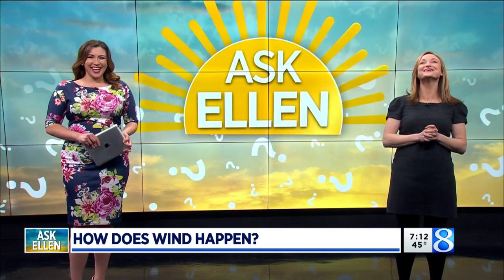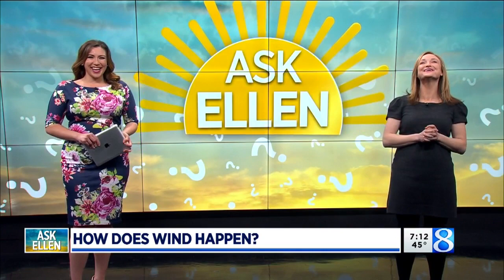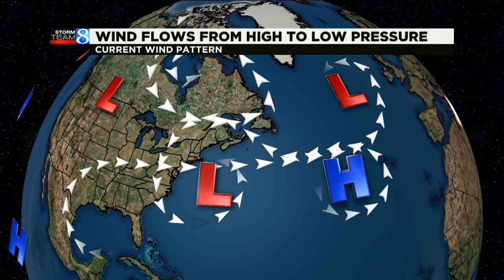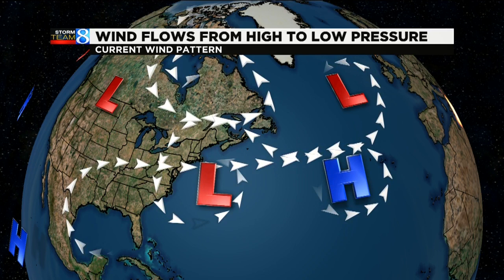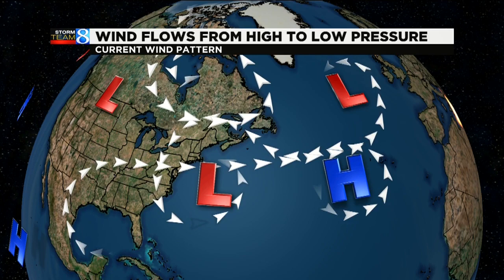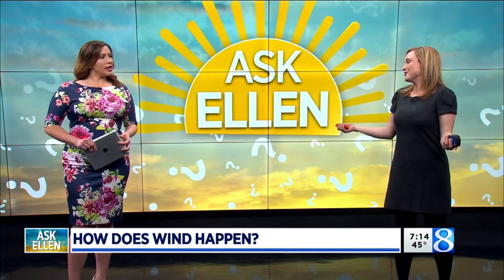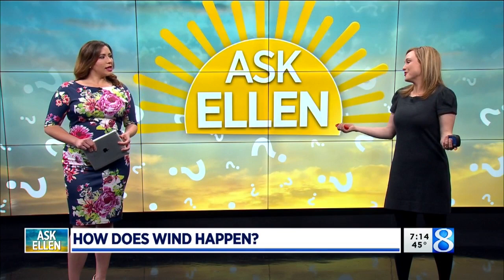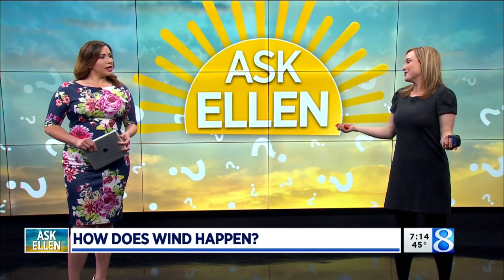Ask Ellen: How does wind happen?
Meteorologist Ellen Bacca answers a question from Chip, age 3. (April 1, 2020)